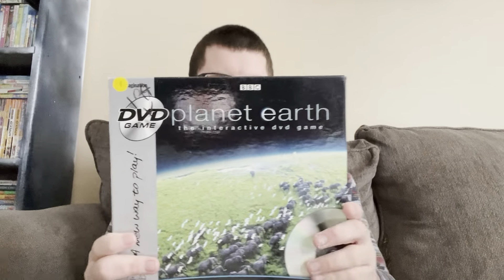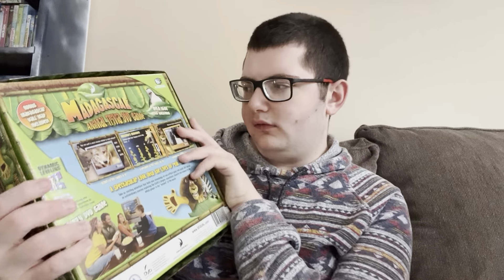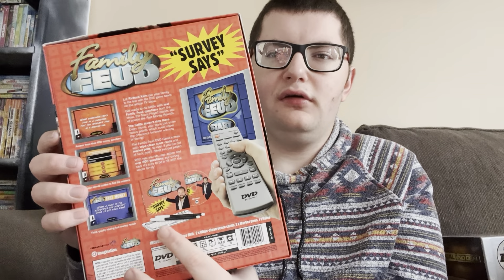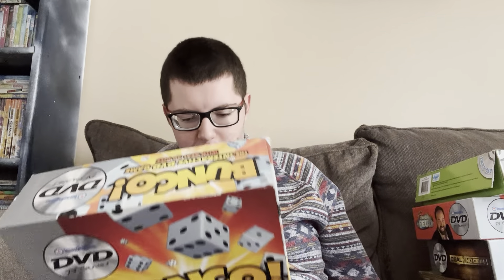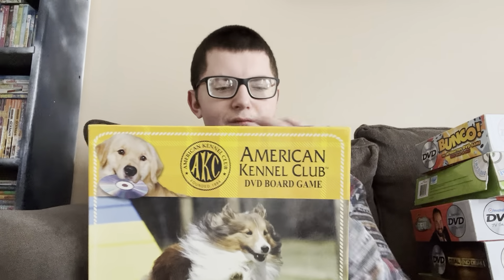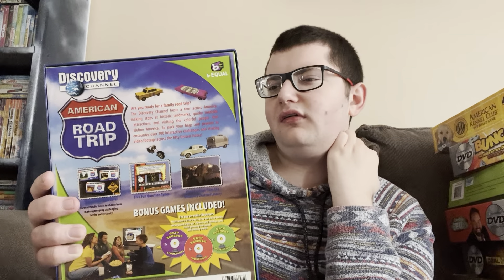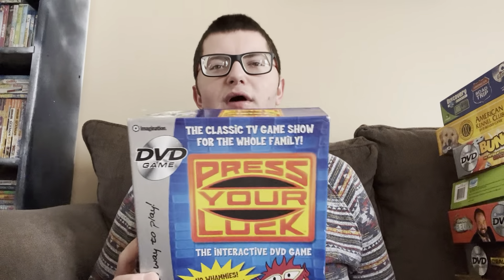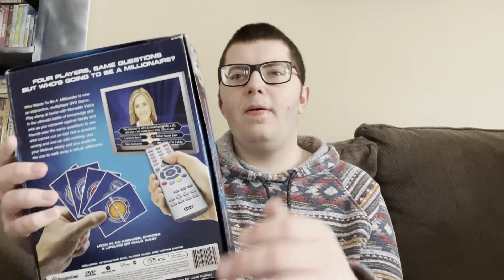My DVD Board Game Collection